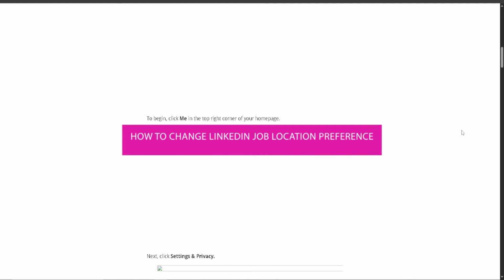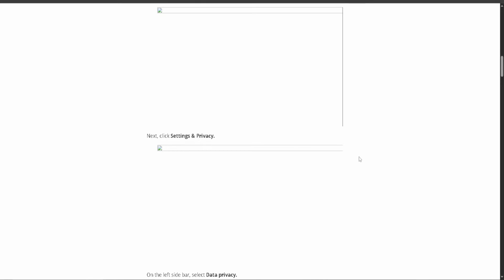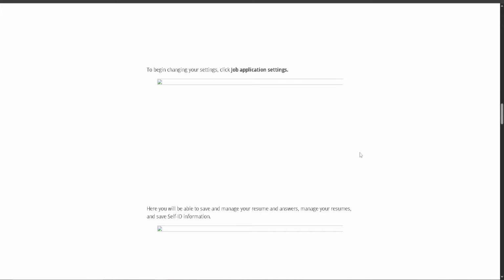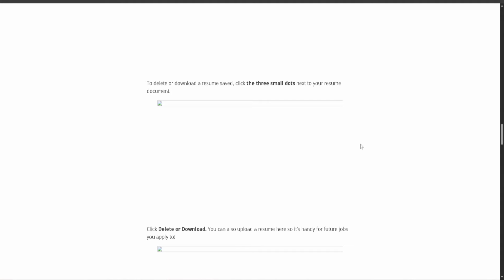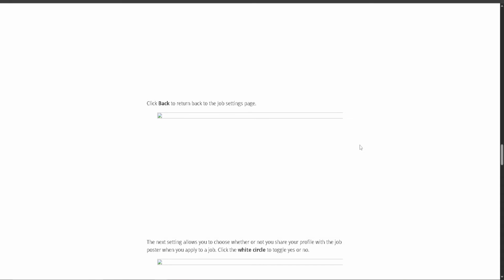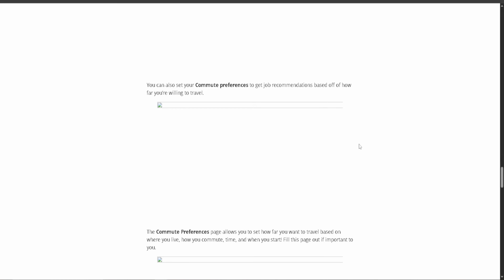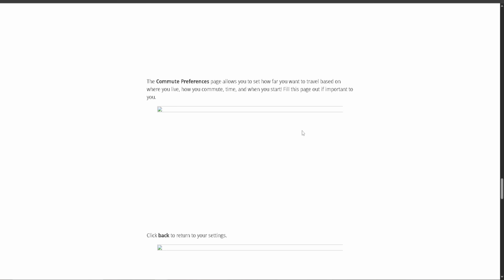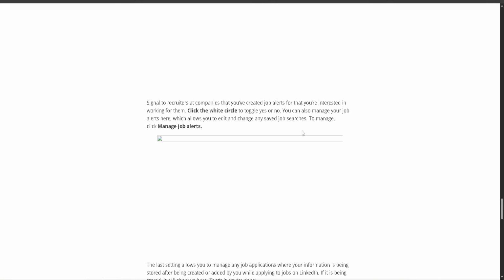Need to Change Your LinkedIn Job Location Settings RIGHT NOW?